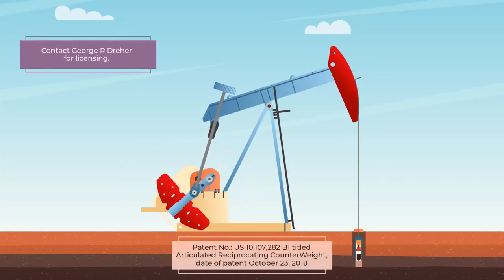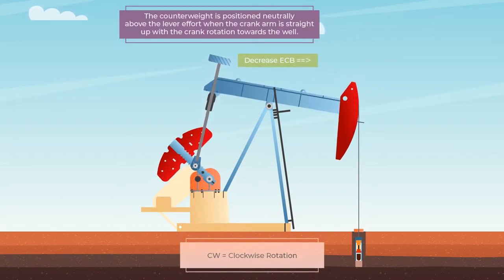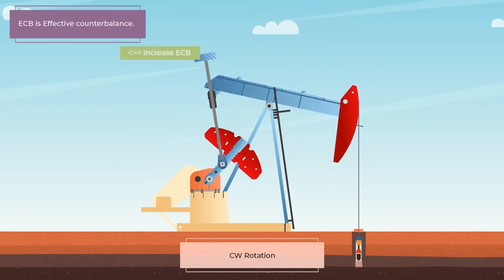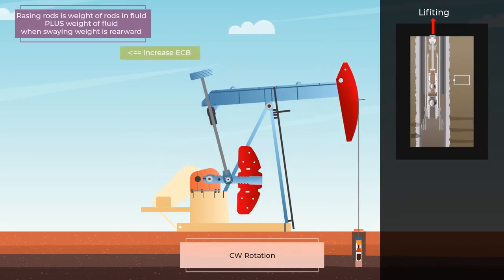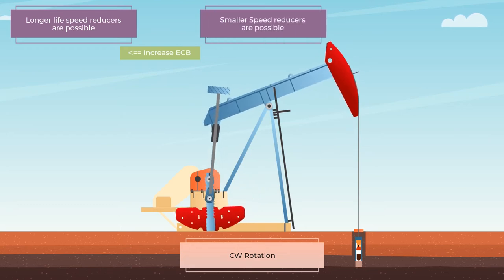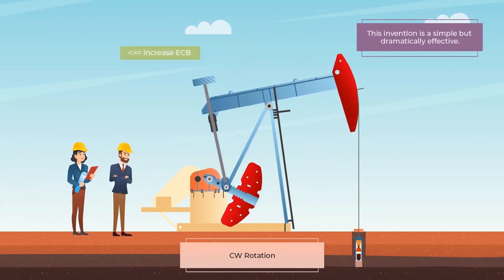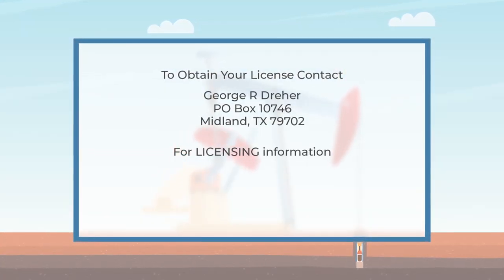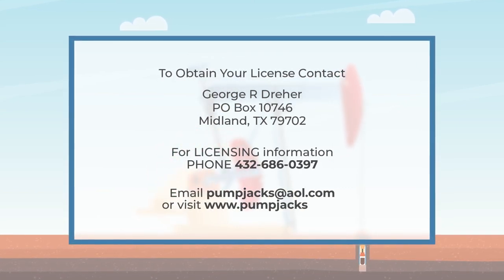Swaying Counterweight for a Reciprocating Beam with an Unbalanced Load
This is an animated explanation of U.S. PATENT 10,107,282 B1, issued 10/23/2018. Abstract: a swaying counterweight that moves to and fro, reducing lifting and lowering torque of an unbalanced load on a reciprocating beam. In one embodiment, a beam pump, an articulated reciprocating counterweight extending above the effort of a class 1 lever on extended pitman arms structurally and continuously changes position to reduce lifting and lowering torque, by mechanical geometric re-positioning of the counterbalance effect to and fro, when the rotation is crank arms falling toward the well load, thus mechanically, continuously, and favorably re-positioning the counterweight either away from the load and fulcrum thereby increasing the counterbalance effect, or nearer to the load and fulcrum thereby decreasing the counterbalance effect, as is desirable to compensate the unbalanced down hole load, where the load in the lift direction exceeds the load in the return direction.